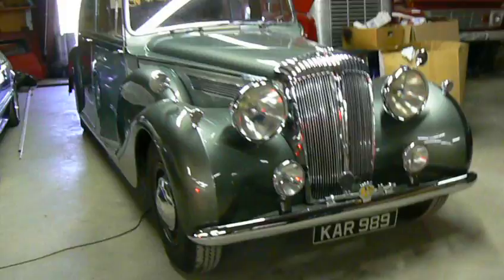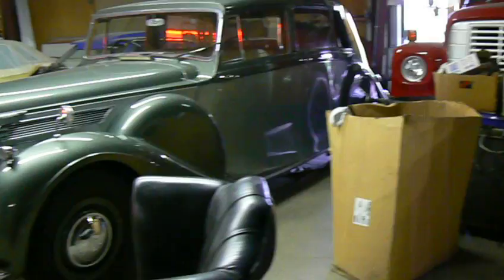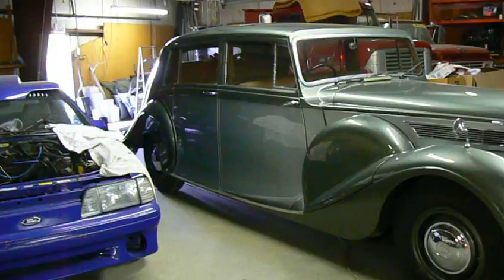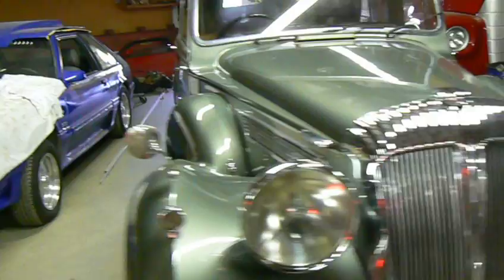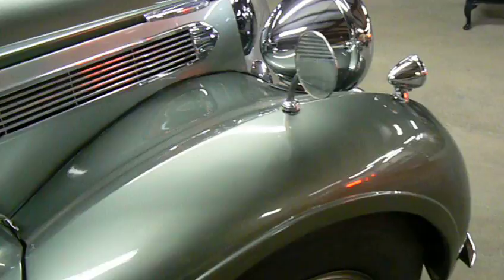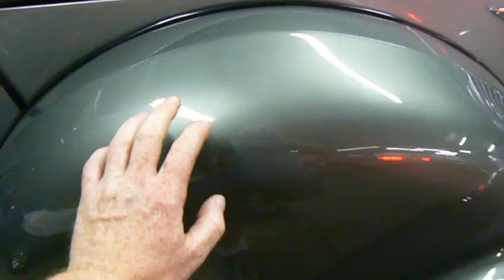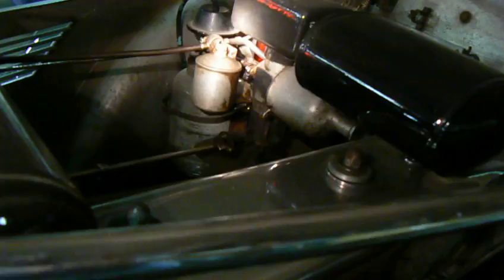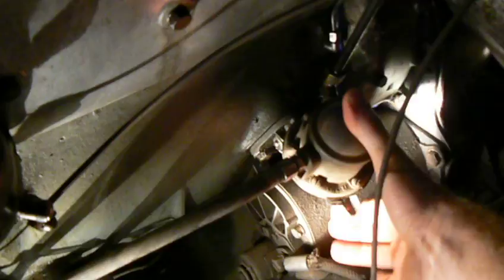SOLD : 1948 Daimler DE36 limousine cold start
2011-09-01 : Cold start of my 1948 Daimler DE36 limousine by Hooper. Daimler built only 205 DE36 cars from 1946 to 1953.